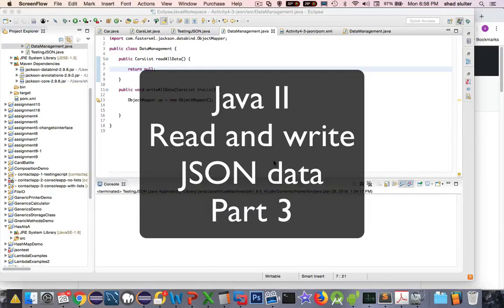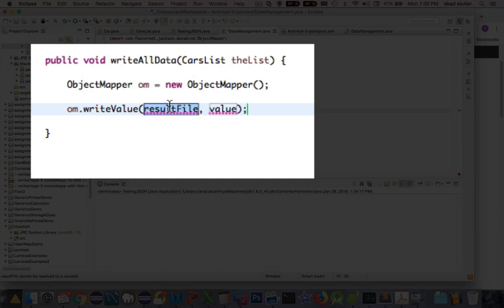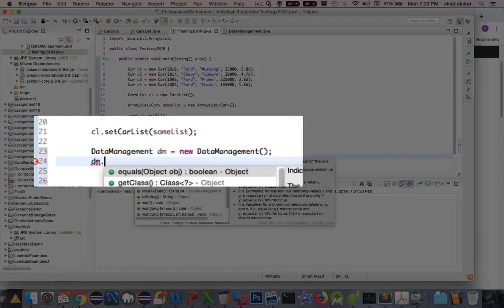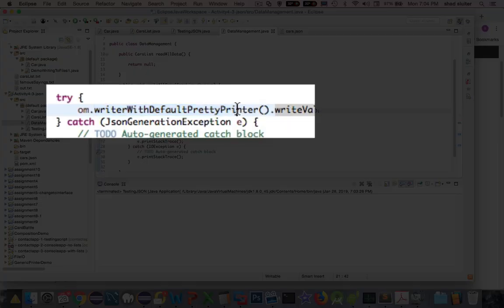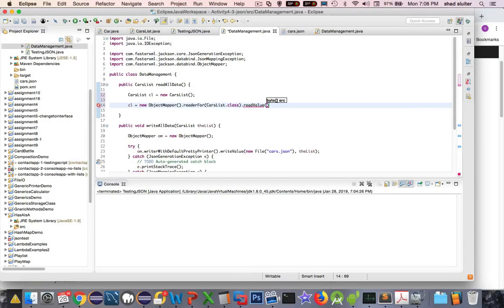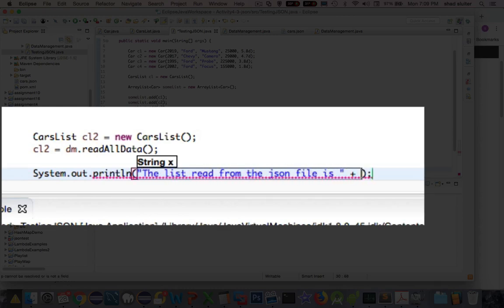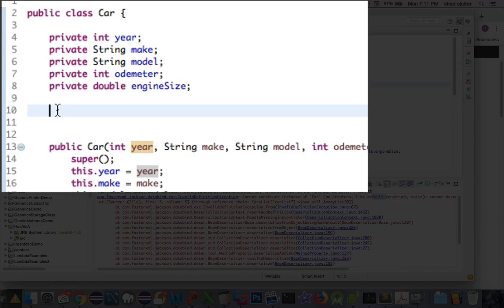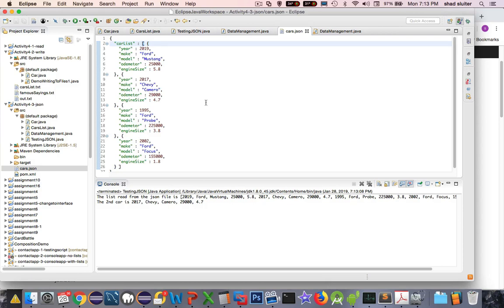Java json 03 save and read a json text file using jackson library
How to use the Jackson library to read and write JSON formatted text files.  Demonstrates the use of the object mapper class.